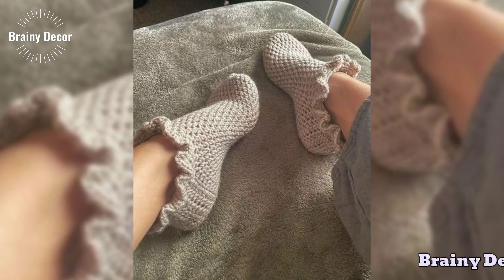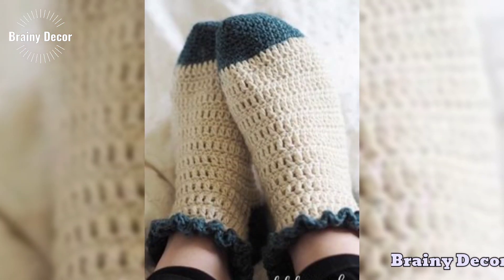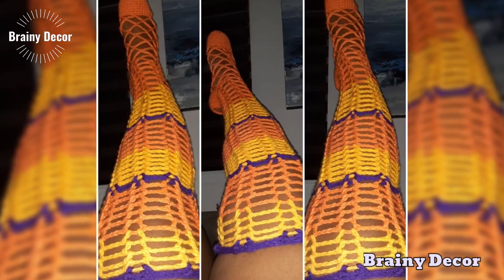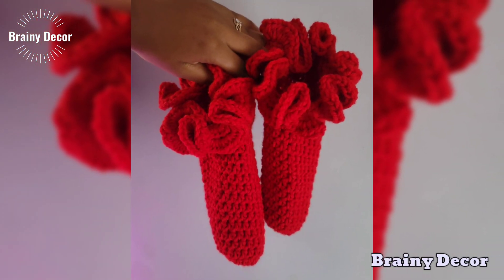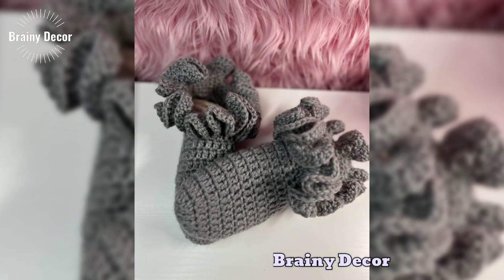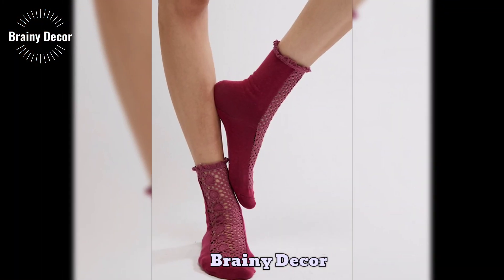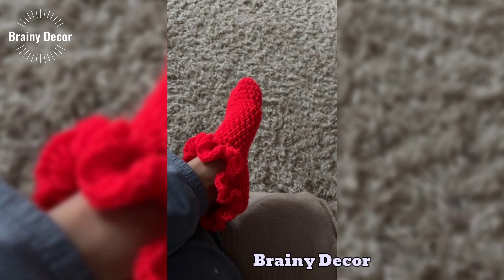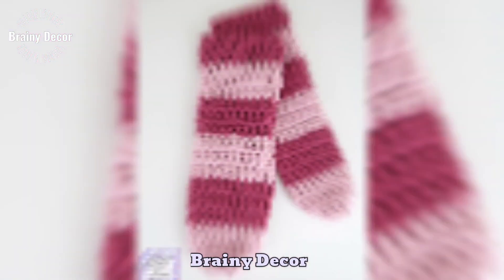CROCHET Adorable Baby Shoes in Seconds!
If you love crochet and are looking to create adorable, handmade baby shoes, you've come to the right place! This channel is all about making the cutest, most comfortable crochet shoes for babies, with easy-to-follow tutorials perfect for crafters of all skill levels.

🌸 What you'll find here:

Step-by-step crochet tutorials for baby booties, sandals, and slippers
Tips on selecting yarn, hooks, and other materials
Creative ideas to personalize your baby shoes for gifts, special occasions, or everyday wear
Fun and simple patterns for beginners and advanced crocheters alike
Whether you're new to crochet or a seasoned pro, you'll find everything you need to make unique and adorable footwear for little ones.

Let’s crochet some love into every little step! 💕👶